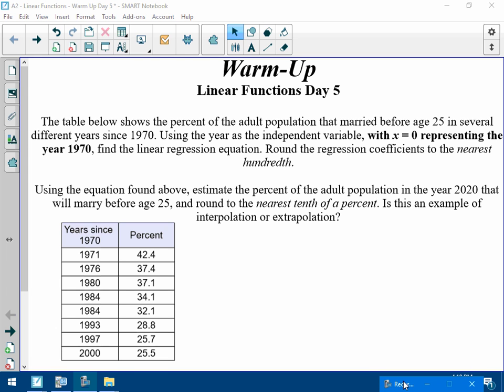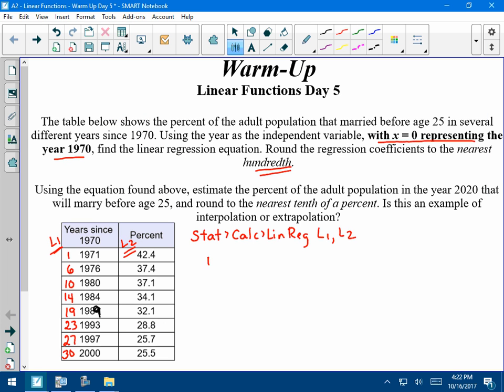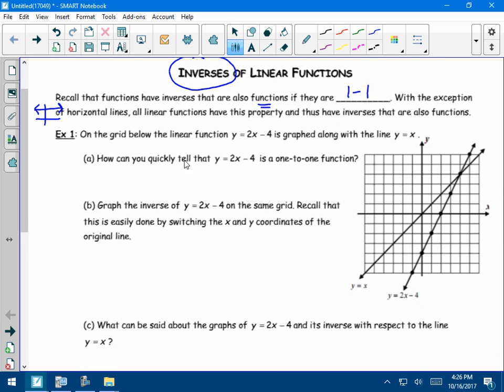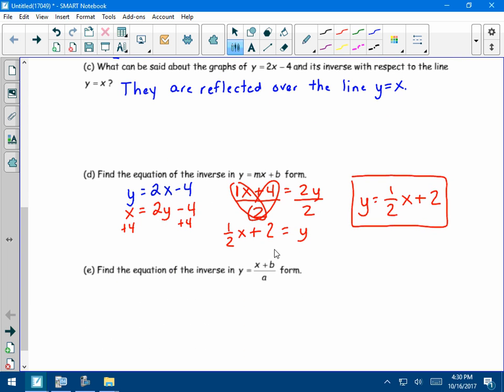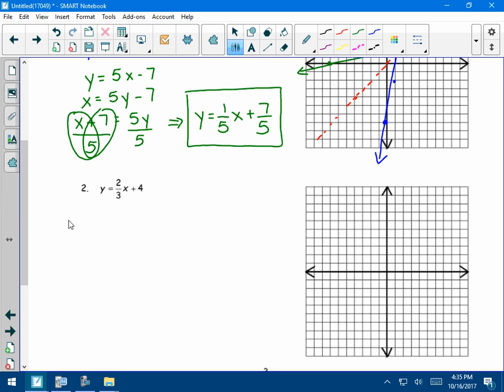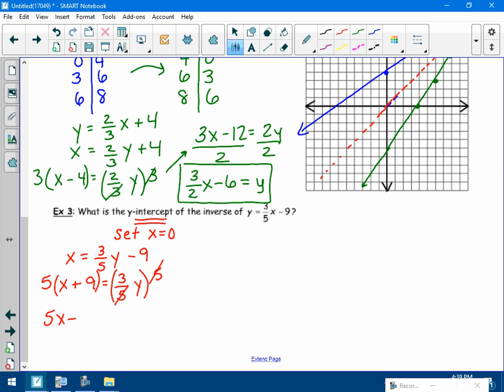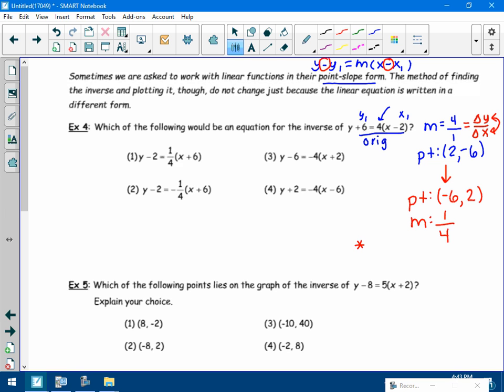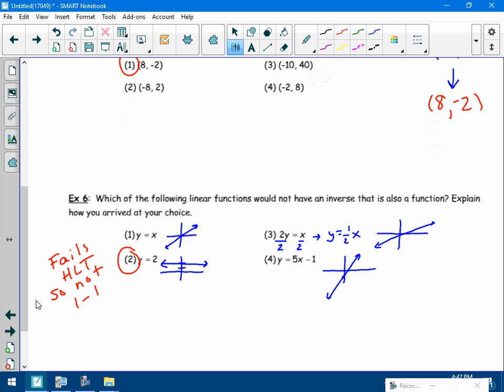A2 Video 3 5 Inverses of Linear Functions